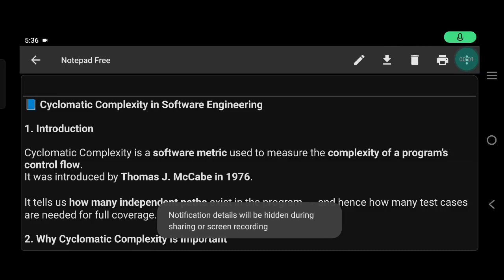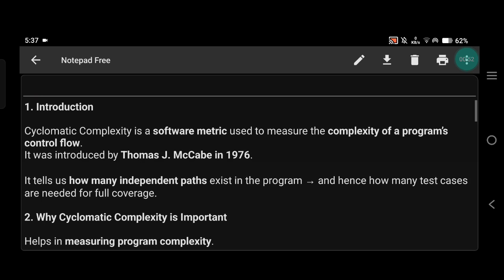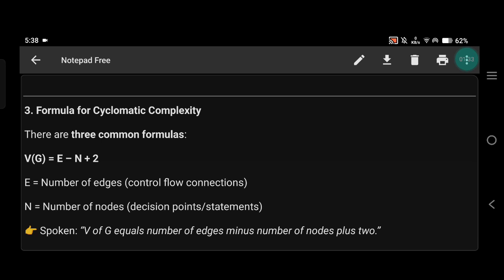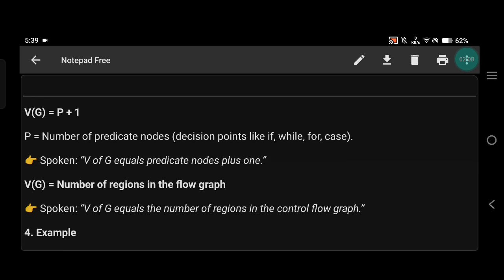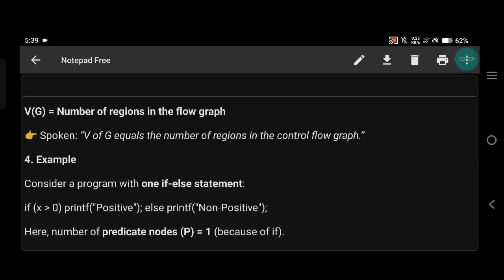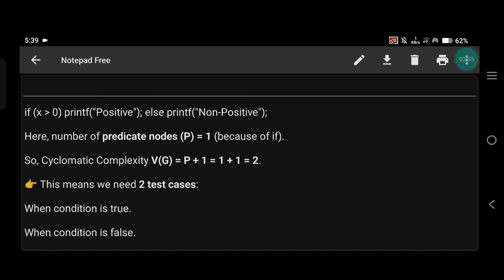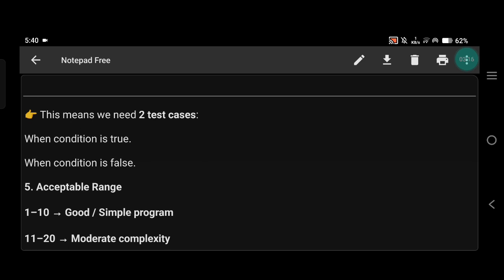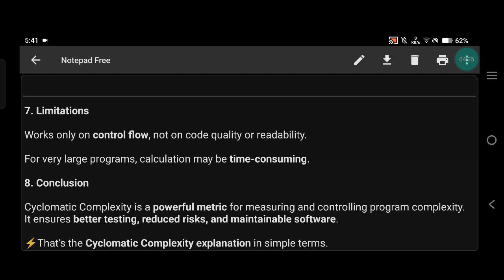Cyclomatic Complexity in Software Engineering | Simple Explanation, Formula & Example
In this video, we explain Cyclomatic Complexity in Software Engineering in a simple and clear way.
You will learn:
✅ What is Cyclomatic Complexity
✅ Why it is important in software testing
✅ Formulas of Cyclomatic Complexity (E – N + 2, P + 1, Regions method)
✅ Step-by-step example with explanation
✅ Acceptable range of complexity values

Cyclomatic Complexity is one of the most important topics in Software Engineering and White Box Testing. It helps to measure code complexity and estimate the minimum number of test cases required.

This video is useful for B.Tech, M.Tech, MCA, BCA, and Software Engineering students as well as for interview preparation.

📘 Watch till the end and master Cyclomatic Complexity with ease!